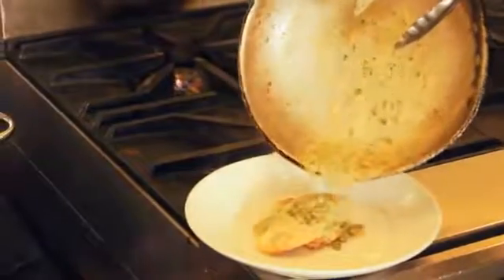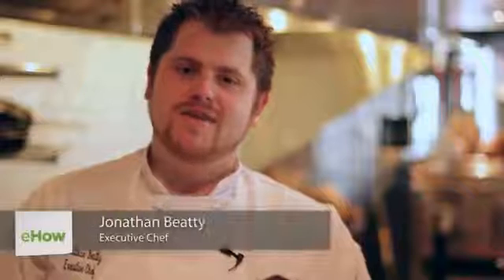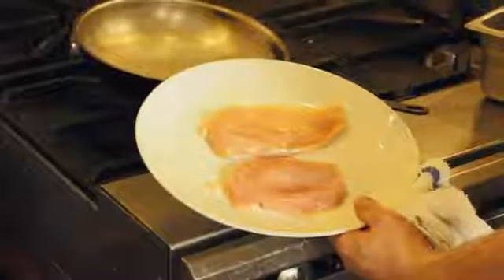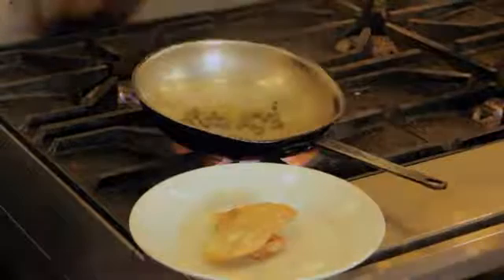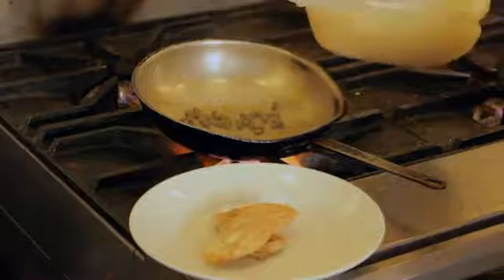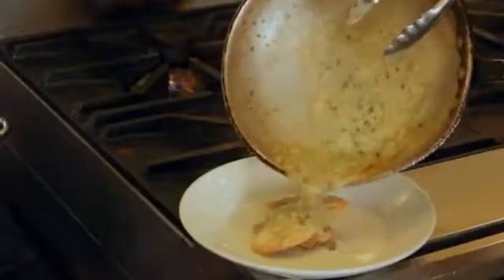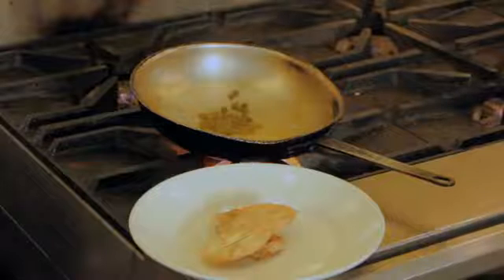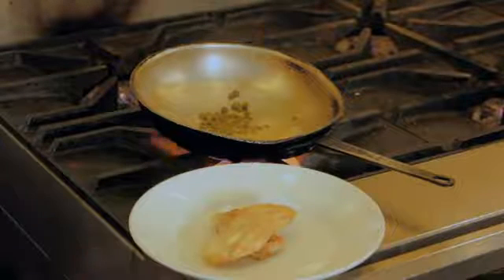How to Make a Piccata Sauce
How to Make a Piccata Sauce. Part of the series: Italian & French Cuisine. A piccata sauce is a lemon caper sauce traditional from Italy that's either served with fish or chicken.  Learn how to make a piccata sauce with help from an experienced culinary professional in this free video clip.